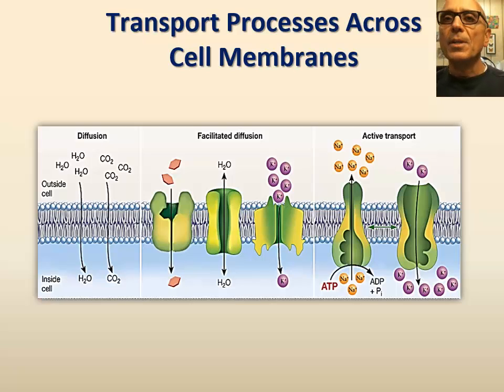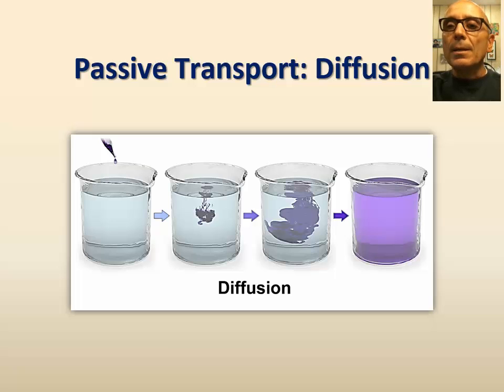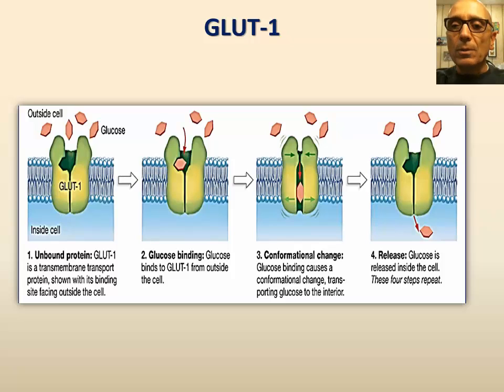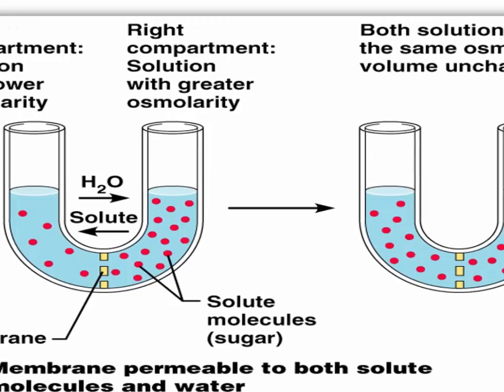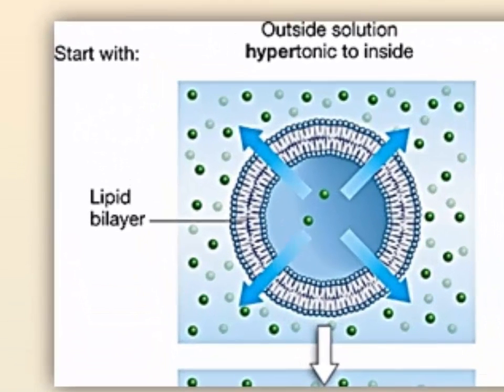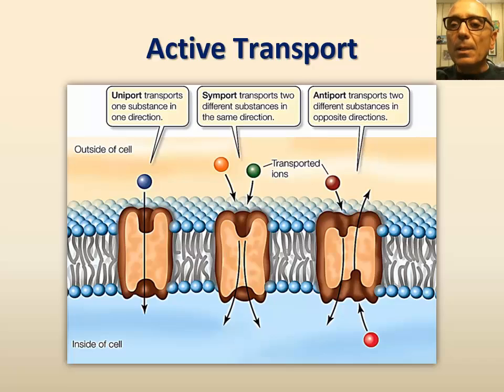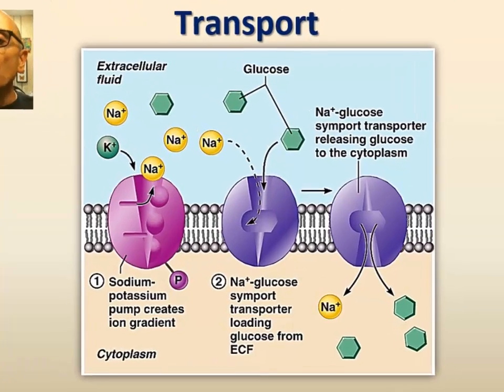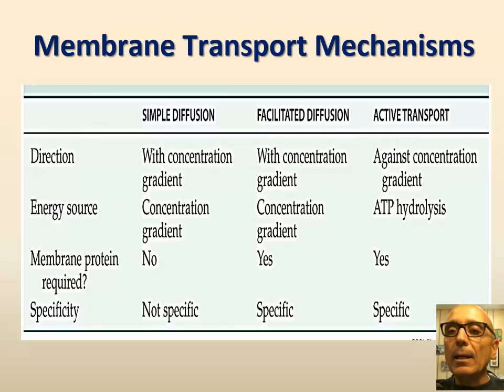Membrane transport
Table of Contents:

00:00 - Introduction
00:07 - Introduction
01:23 - Passive transport
03:44 - Osmosis
06:39 - Active transport
10:04 - Summary